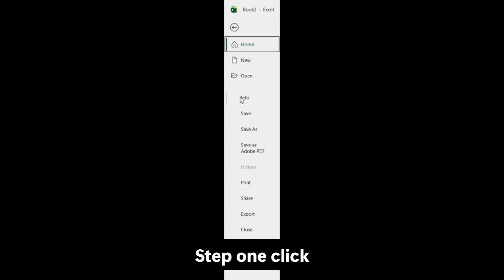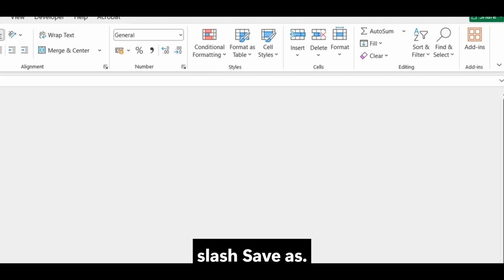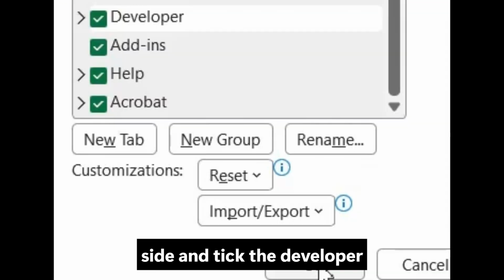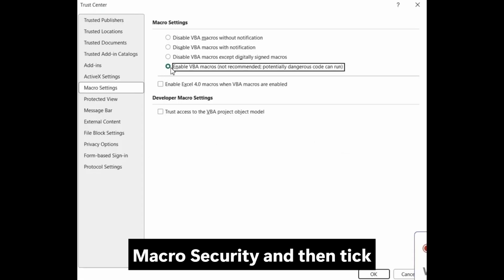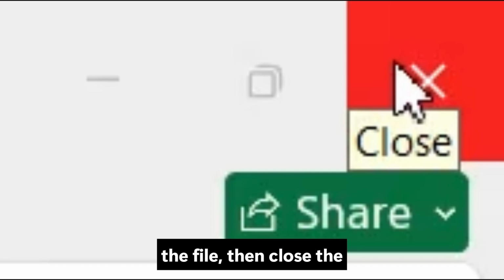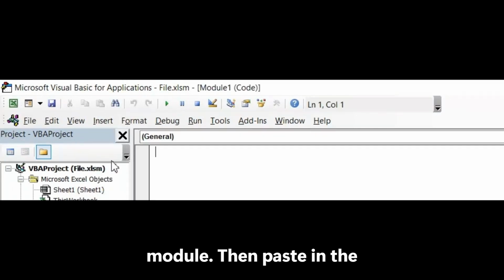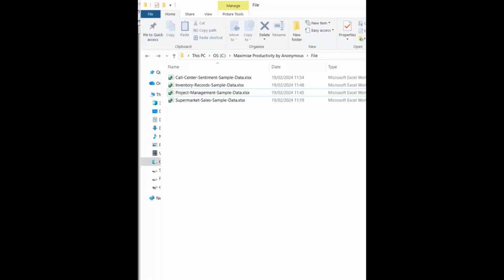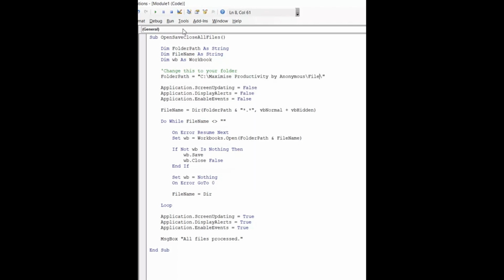Batch Save All Excel Files in Folder using VBA